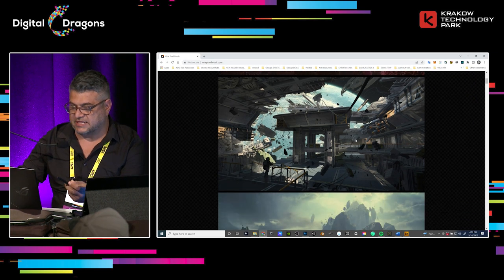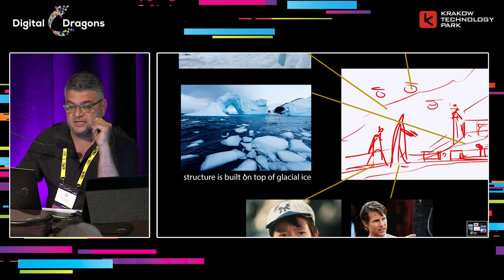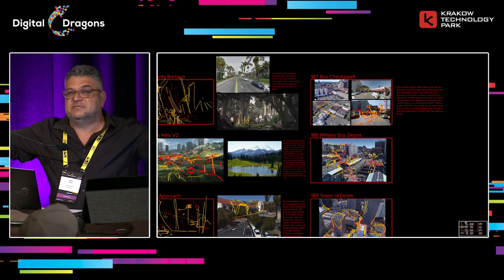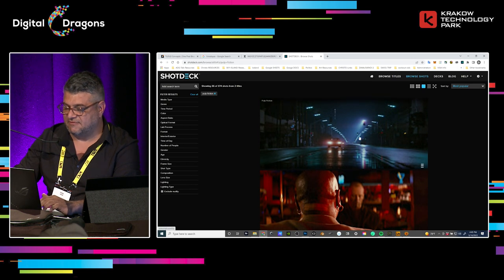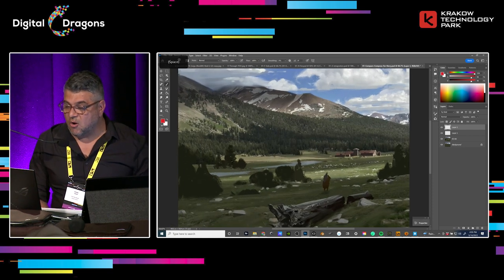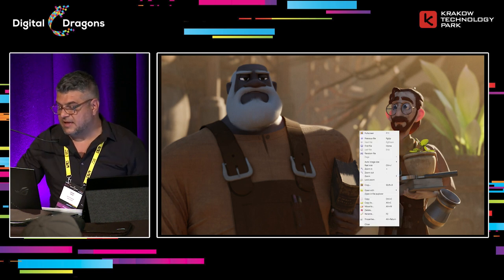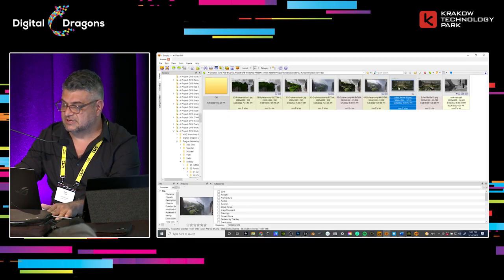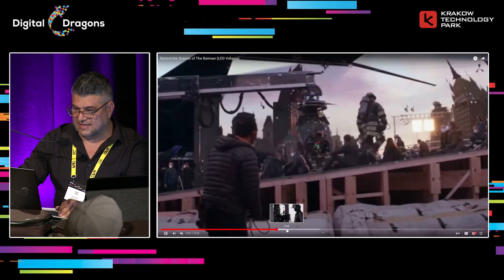Shaddy Safadi - The Future of Concept Art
Shaddy Safadi  [One Pixel Brush]